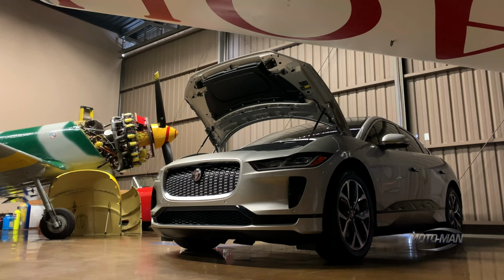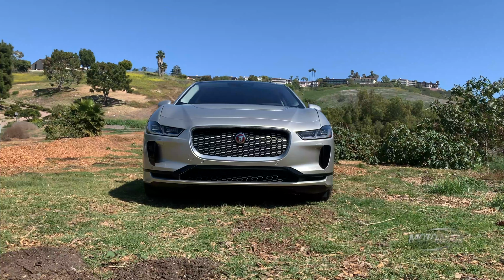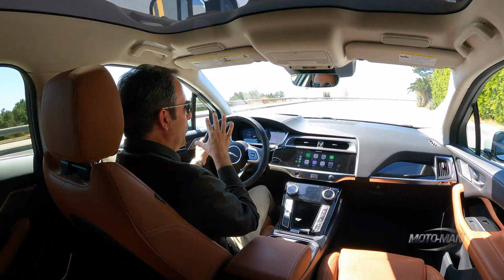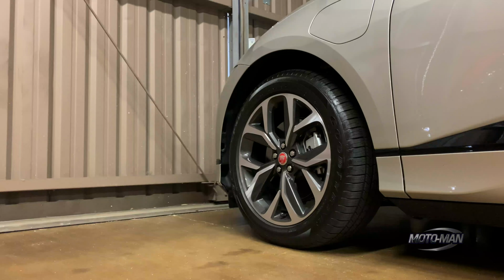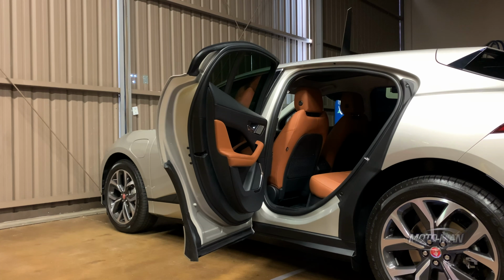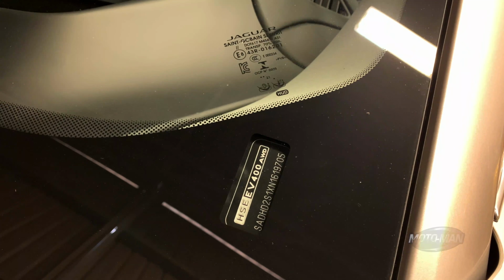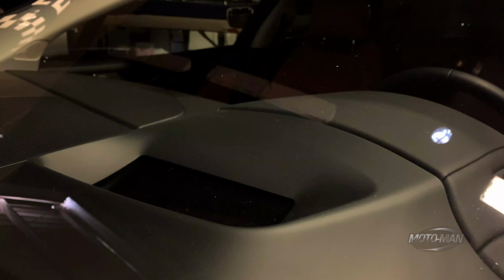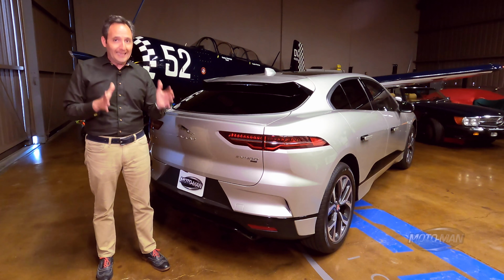2022 Jaguar I Pace E400 HSE: The once great EV Lamb now led to slaughter.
MotoMan finally drives the @jaguar I Pace . . . this, the updated for 2022 Jaguar I Pace HSE EV400. It was 2019 that his then soon to be colleagues at @WorldCarTV named the Jaguar I Pace World Car of the Year, World Design of the Year and World Green Car of the Year. But today is 2022, so how is the Jaguar EV holding up with an update and now a raft of competition?

- or -